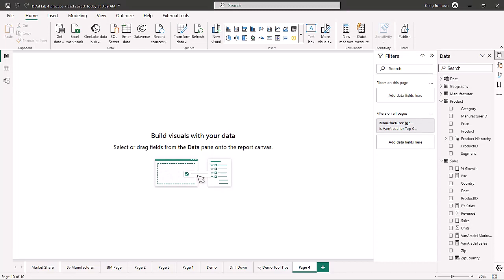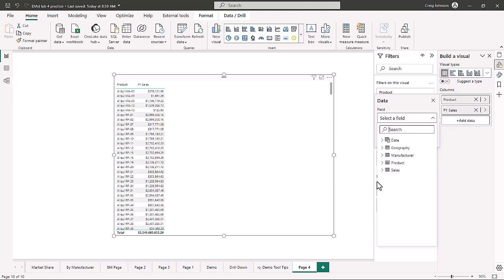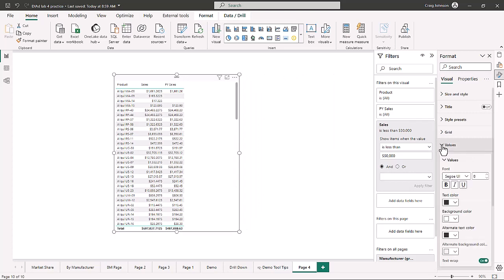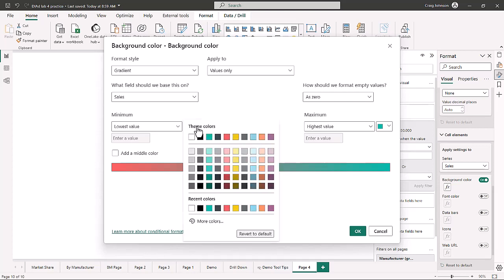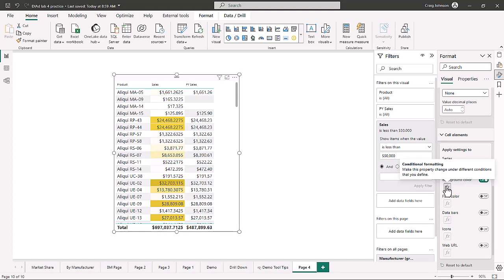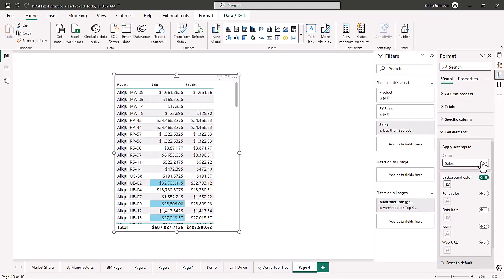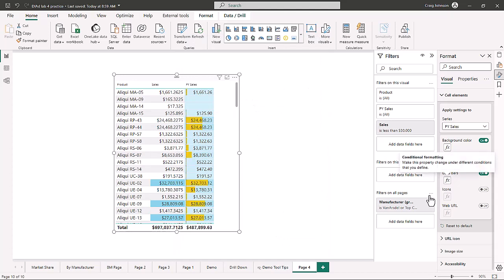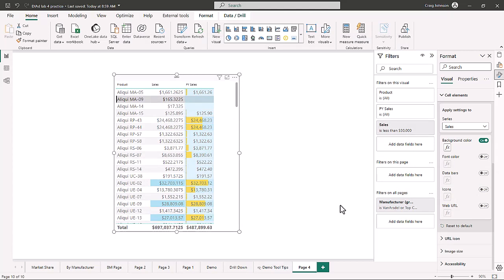Conditional Formatting In Power Bi For Beginners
The Power Bi for Beginners series continues with Conditional Formatting.  We look at Conditional Formatting options and create conditional formatting based on Rules.  Conditional formatting options include Font Color, Data Bars, and Icons.

Power BI
Google Analytics
Google Ads